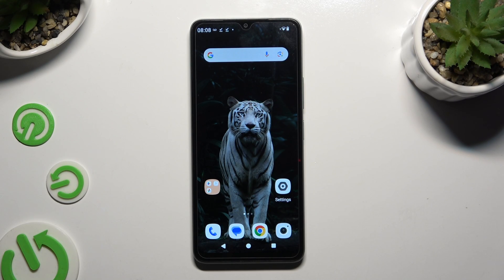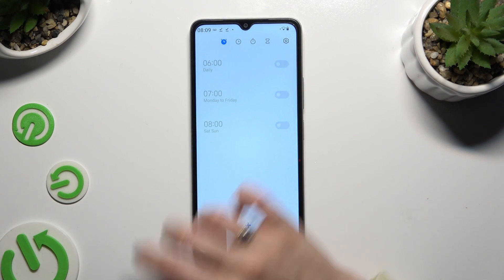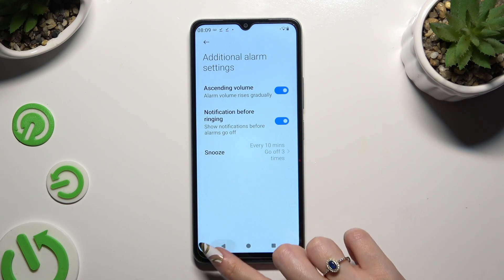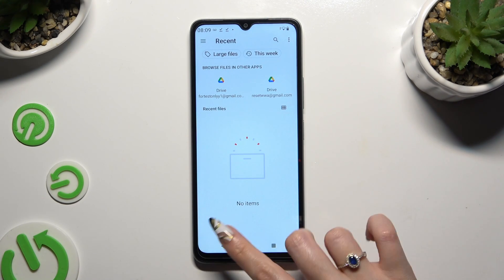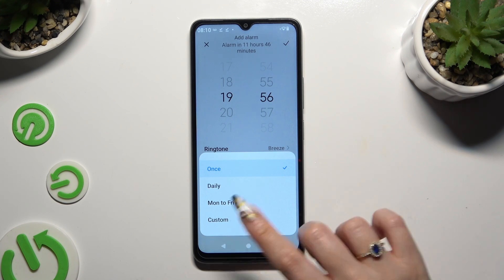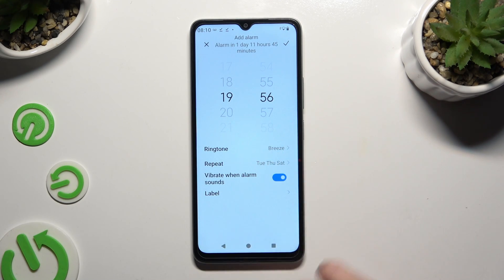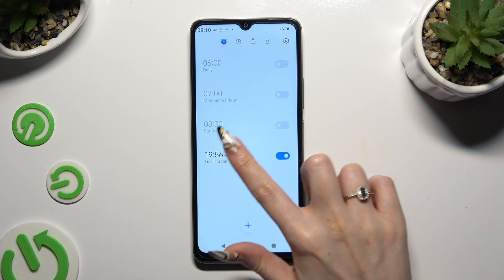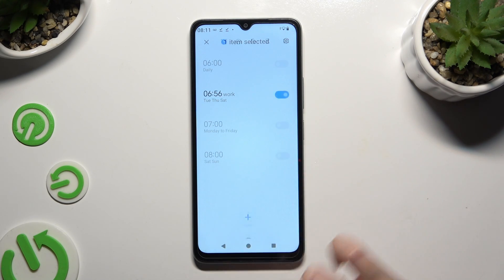How to Set Up Alarm Clock on REDMI A3?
Find out more:
In this tutorial, you'll discover how to set up and manage alarm clocks on your REDMI A3 smartphone. Whether you need to wake up for work, reminders, or appointments, knowing how to use the alarm clock feature effectively is essential. Follow the step-by-step instructions to set up alarms according to your schedule and preferences on the REDMI A3.

Why would someone want to use the alarm clock feature on their REDMI A3?
How do I access the alarm clock settings on my REDMI A3?
Can I set multiple alarms with different tones or frequencies on the REDMI A3?
What are the benefits of using the alarm clock feature on the REDMI A3?
Are there any customization options available for alarm tones or snooze intervals on the REDMI A3?